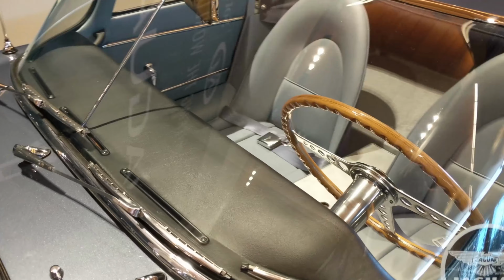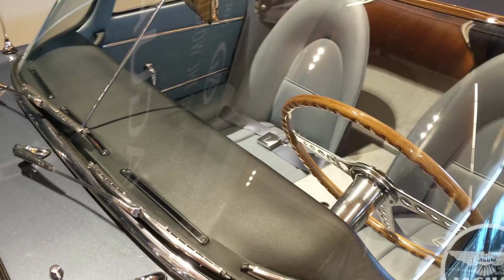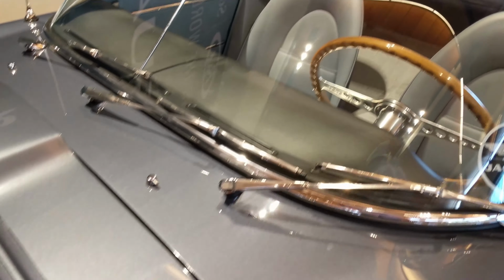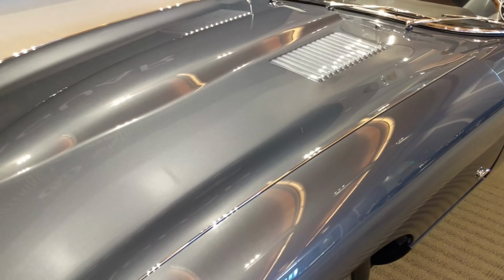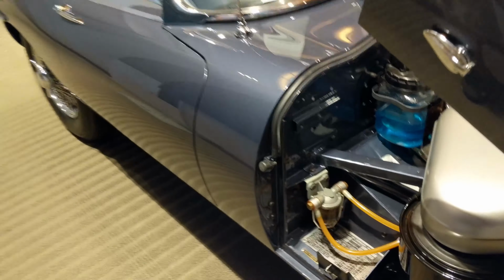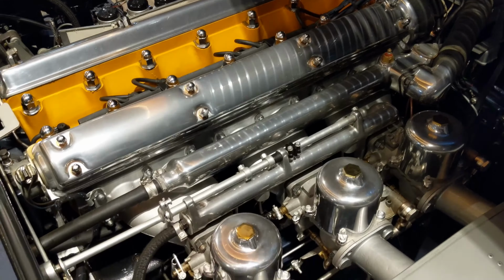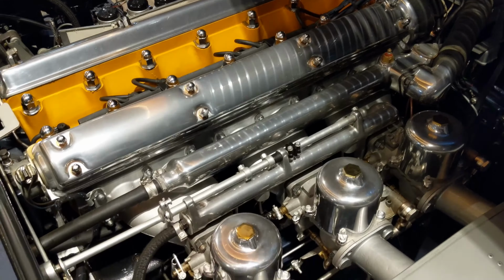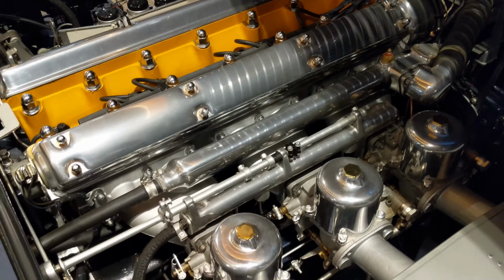$440,000 Jaguar E-Type “Blue Diamond”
1961 Jaguar E-Type Series 1 3.8-Litre Roadster chassis 875331 offered at the 2019 RM Sotheby's Monterey Auction. Car number number 331 in early E-type production history. Fully restored by Classic Showcase in Opalescent Jaguar Dark Blue. 100 point JCNA car. Sold in 2014 for $440,000.